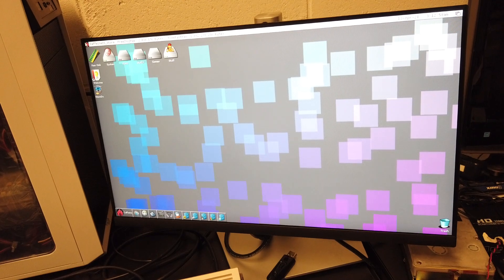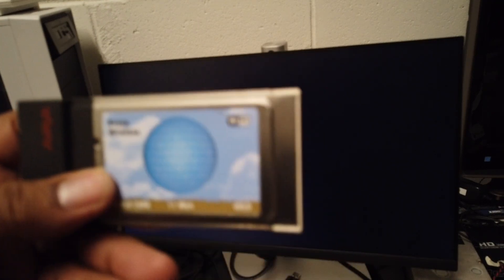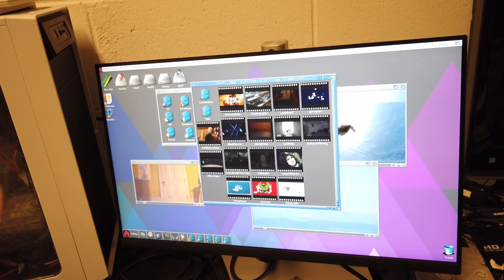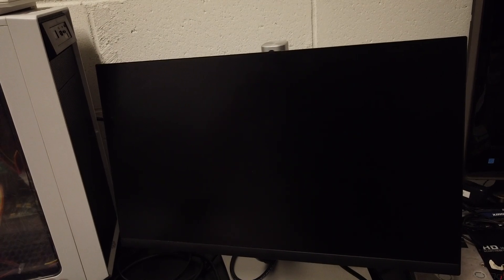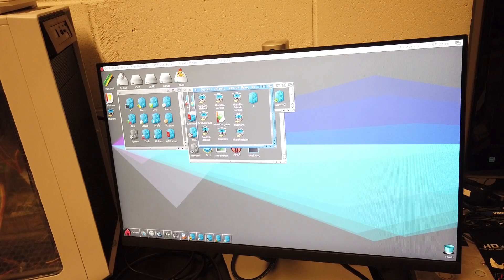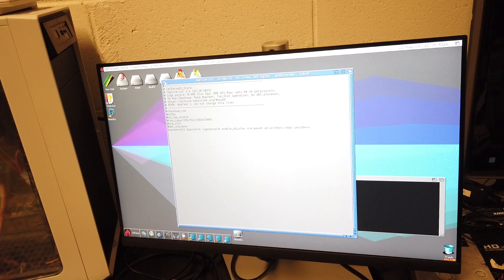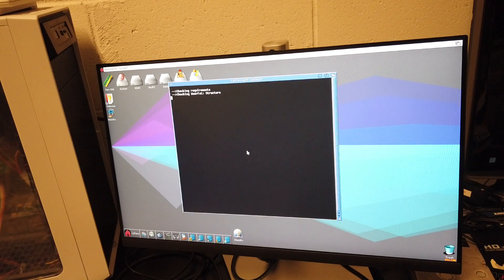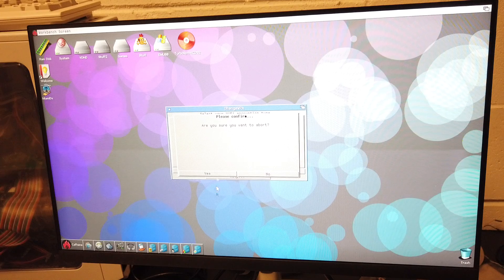Amiga 1200 Pistorm CM Caffeine OS 925 Update - Fun in the Sun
Updating Caffeine OS 925 to 926. My previous update to 925 changed some my settings. Updating to 926 before I troubleshoot and reconfigure the system again. Using a PCMCIA Prism 2 wireless adapter on the 1200 to make the update possible.